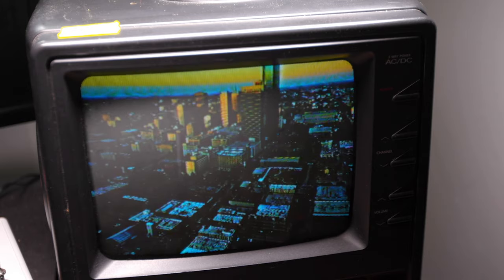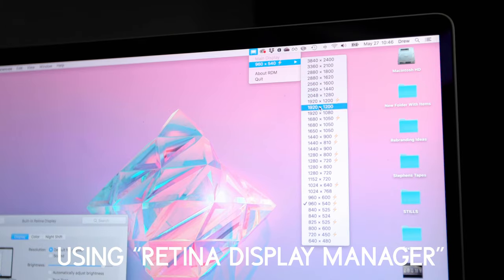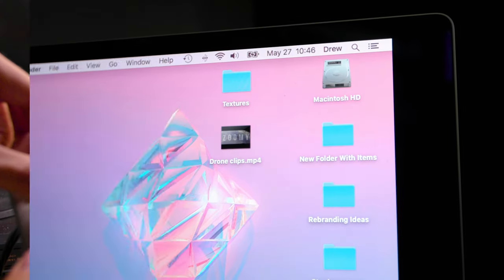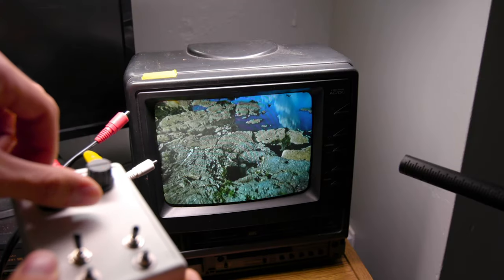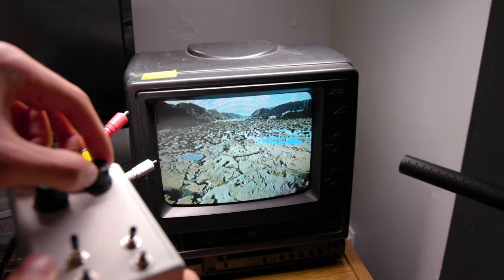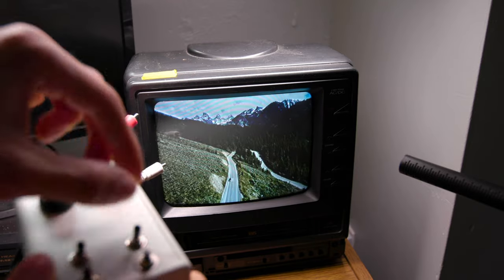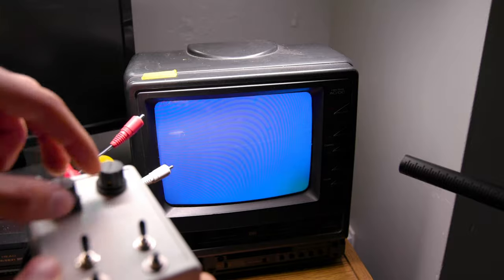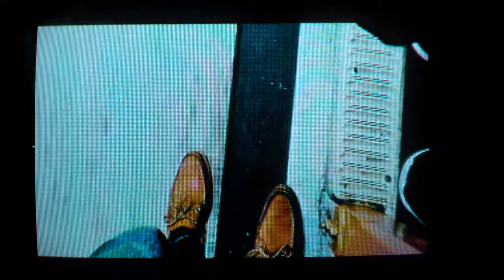How to make Analog Video Glitches | Circuit Bending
Looking to make unique analog "glitch" textures for your next video? Circuit bending is just one of many ways to do that - and the results are incredibly unique.

HDMI to AV converter
RCA cables
USB-C to HDMI converter
StatikStramentz on eBay

This method is all about giving you options to refine the finished product - it's not as simple as just downloading an overlay or plugin, but you have infinite possibilities to customize. You can definitely build one of these Video Synths yourself, but for me a pre-built solution was great. This builds on the generic category of VHS effects and takes it to the next level - though you can definitely combine VHS elements with circuit bending, or use circuit bent elements to transition VHS tape footage. This method also allows you to use a CRT TV for an additional layer of organic texture.